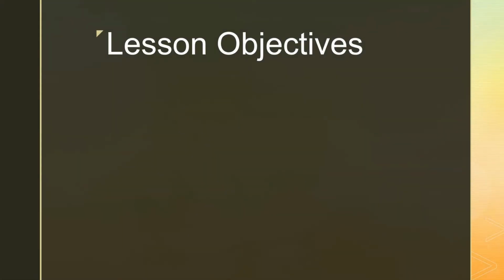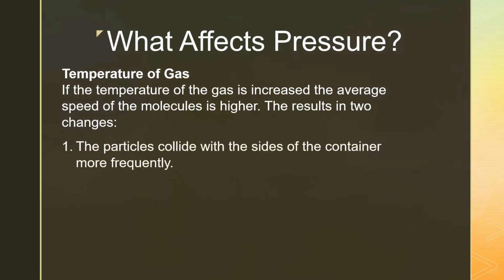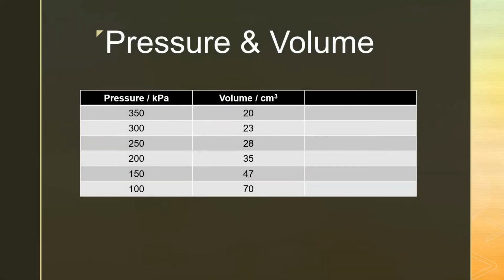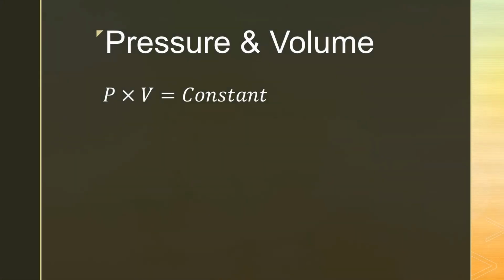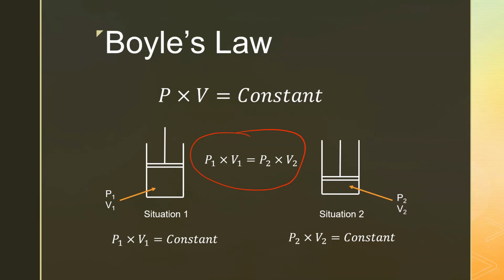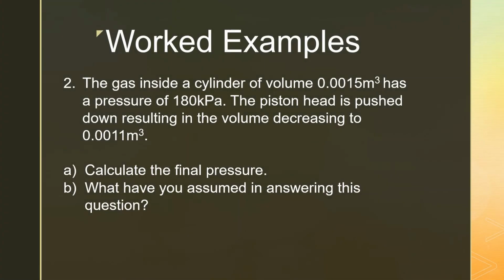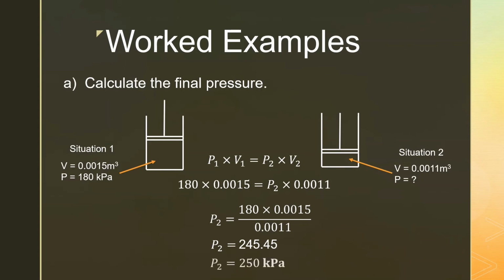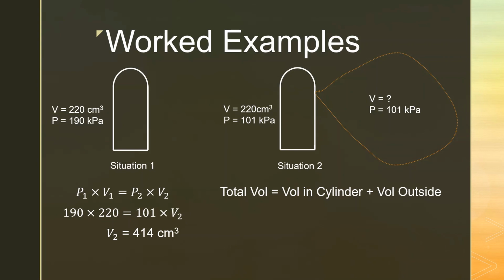Boyles Law Lesson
Lesson on Boyle's Law for VCJ Physics